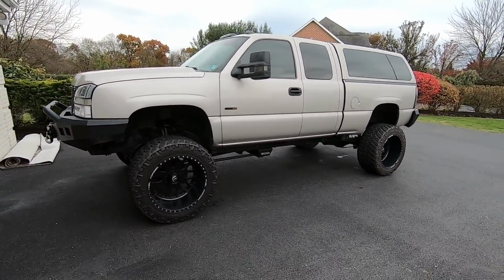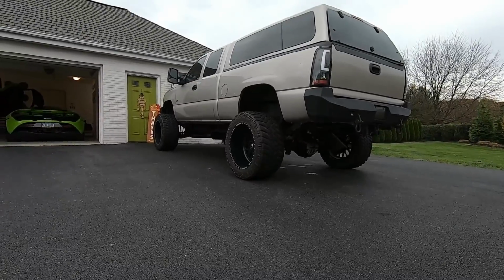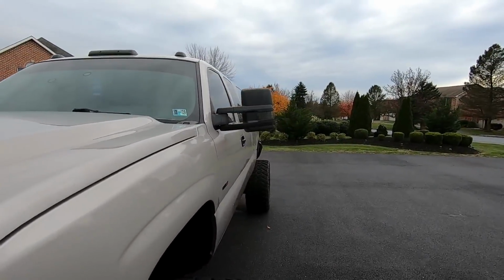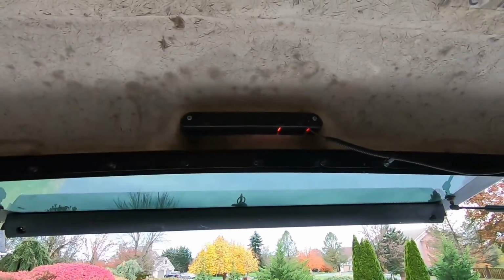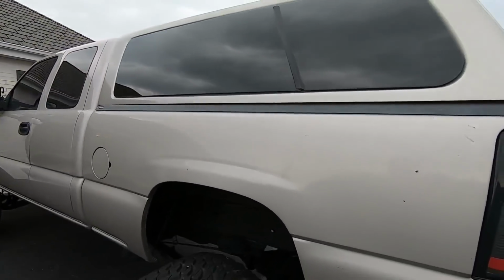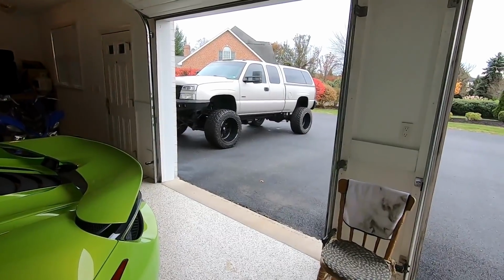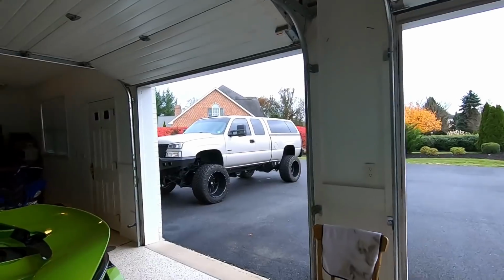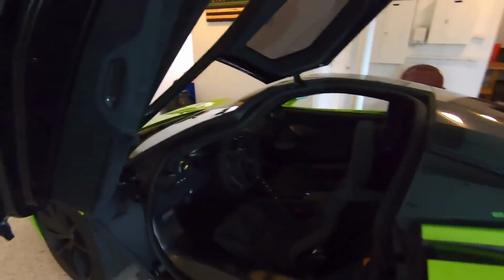INTRODUCING THE DURABURBON!!! I Can't Believe I Did This LOL...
NEW HATS IN STOCK!!!
NEW GLASSES!
LANYARDS!
FLAGS!

Thanks to Joakim Karud for my vlog music!